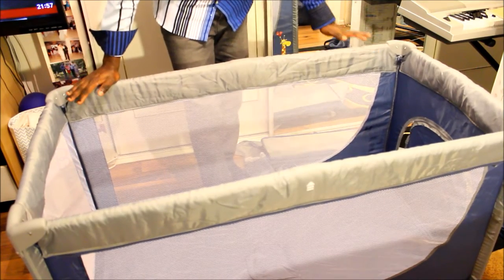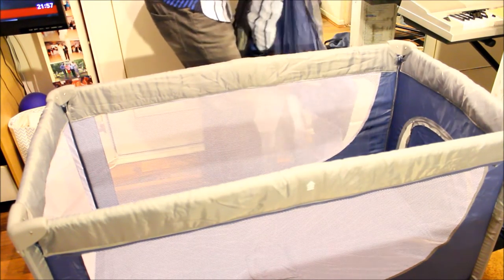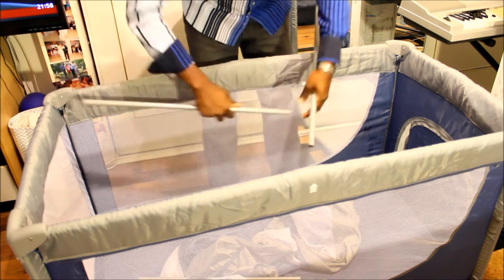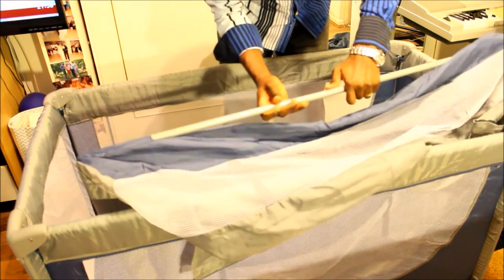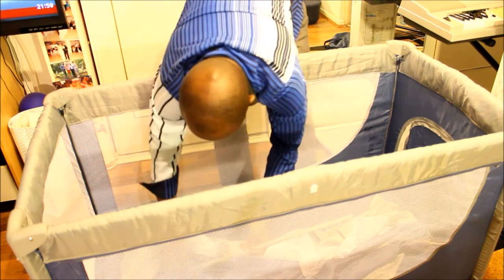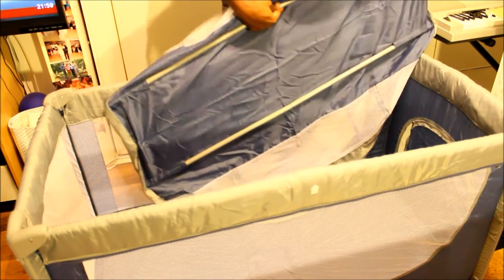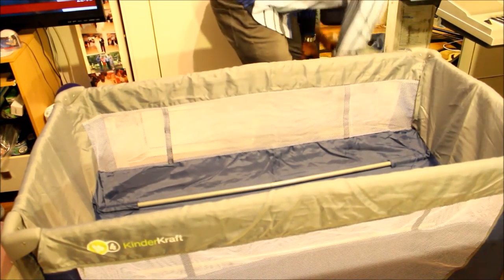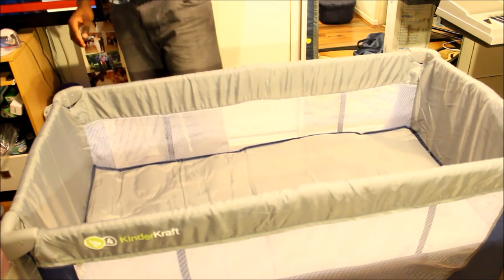How to assemble Kinderkraft Joy Baby Cot with accessories 2